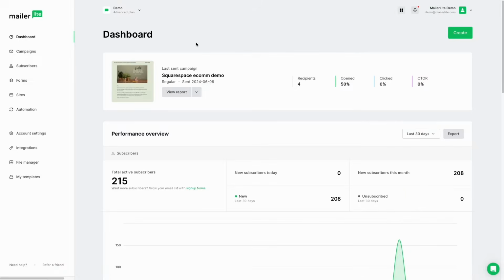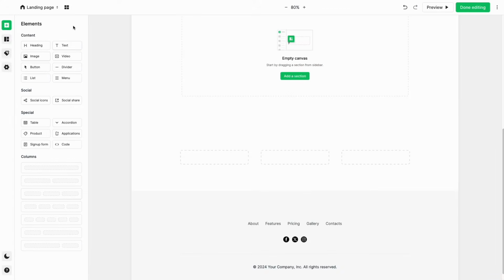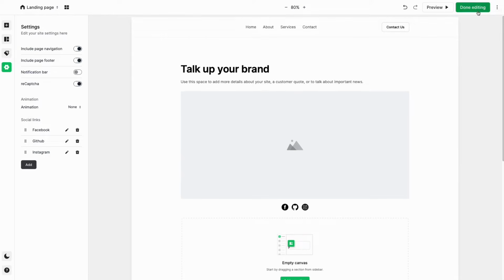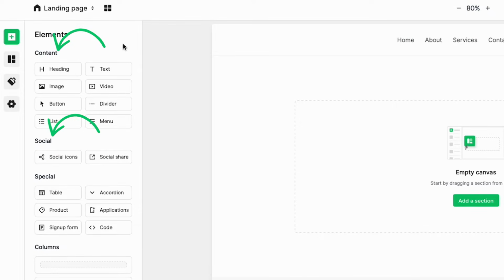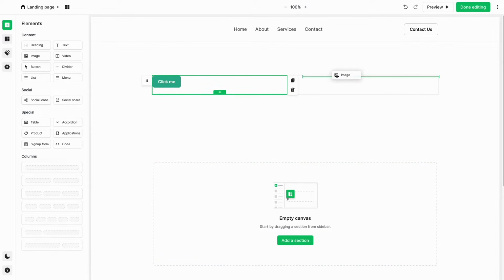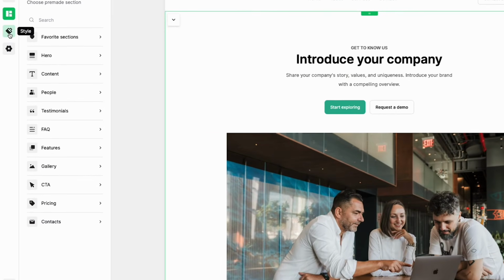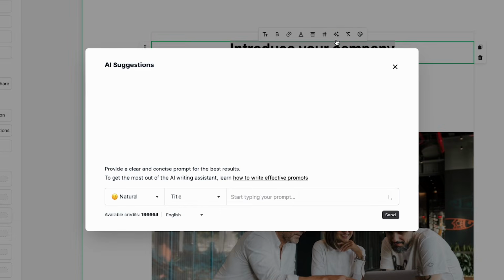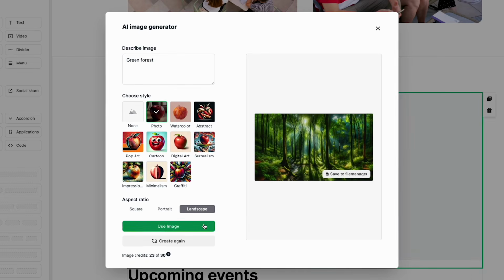How to Create Landing Pages That Convert - MailerLite tutorial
No coding? No sweat!   Building stunning landing pages just got easier than ever with MailerLite's brand new landing page builder (seriously, it's our most user-friendly one yet!).  This tutorial will show you exactly how to create a high-converting landing page on the free plan, step-by-step.

But wait, there's more!  We've also added a brand new AI page generator. Just tell it a bit about your goals, and it'll whip up a custom landing page in seconds, complete with relevant sections and a strong starting point.  From there, you can easily add text, images, a signup form, and more to personalize it perfectly for your brand.

Ready to take your marketing to the next level? Let's build your dream landing page together!

Need a Forever-Free MailerLite account for up to 500 Subscribers and all the important features included?